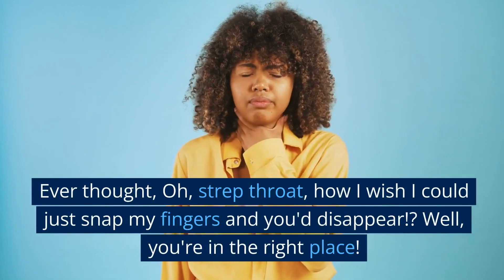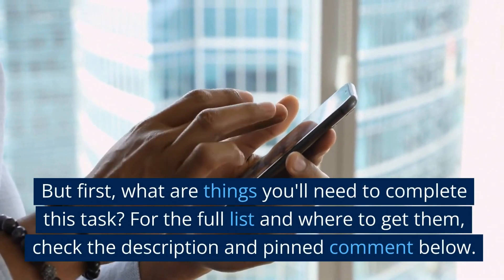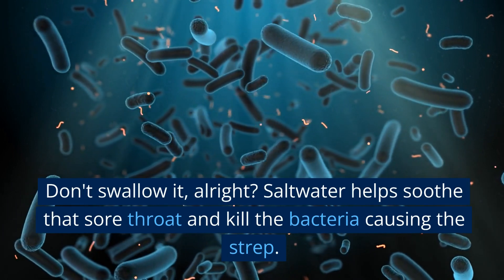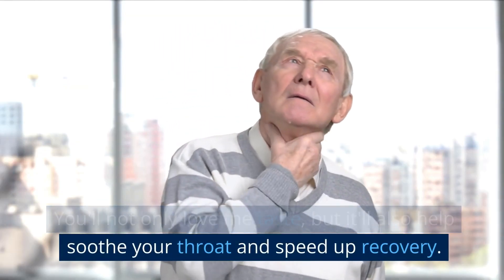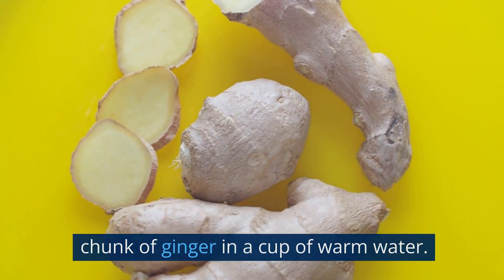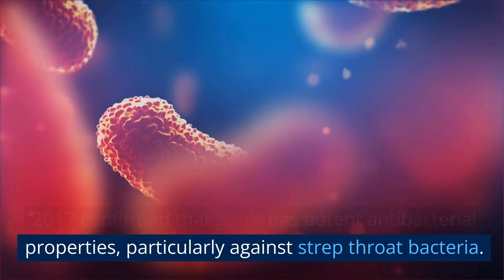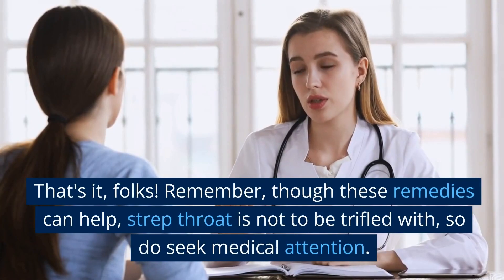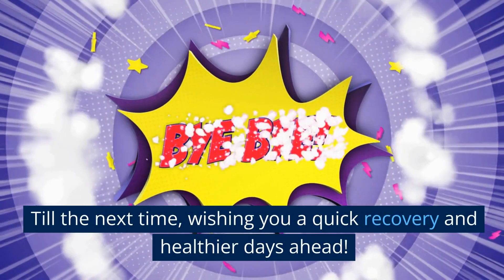Secrets Revealed: How to Get Rid of Strep Throat Overnight!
Ever thought, Oh, strep throat, how I wish I could just snap my fingers and you'd disappear!? Well, you're in the right place!
Warm water
Apple Cider Vinegar
Herbal tea

Did you know, according to a study by the Journal of Investigational Biochemistry back in 2016, common ingredients you likely have in your pantry right now can potentially help fight off that nasty bug causing your strep throat?

Let's get right into it then.

First up, saltwater gargling. Dissolve half a teaspoon of salt in one cup of warm water, gargle for a minute, and then spit it out. Don't swallow it, alright? Saltwater helps soothe that sore throat and kill the bacteria causing the strep.

Now, let's bring honey and lemon into the picture. In a 2018 report, the National Institute of Health pointed out that honey possesses significant antibacterial properties. Combine a tablespoon of honey, a squeeze of fresh lemon juice with warm water. You'll not only love the taste, but it'll also help soothe your throat and speed up recovery.

Ever thought of apple cider vinegar and ginger? These two ingredients together can be quite powerful. A 2015 article published in the Journal of Food Science revealed that apple cider vinegar could kill bacteria while ginger has been used for centuries in traditional medicine to treat sore throats. Mix a tablespoon of apple cider vinegar, a small chunk of ginger in a cup of warm water. It may taste a bit strong, but hey, the result is worth it.

And finally, the humble garlic. Now, you might think, Garlic? Really? Well, you'd be surprised. A study published in the Journal of Immunity back in 2017 confirmed that garlic has potent antibacterial properties, particularly against strep throat bacteria. Chew on a raw garlic clove every few hours to harness its benefits. Yes, you heard that right!

Don't forget to supplement these remedies with ample rest, hydration, and nourishing foods. Remember, these are just supportive remedies. If your symptoms persist, it's crucial to consult your healthcare provider for appropriate treatment. Strep throat can be more than just a sore throat, especially if left untreated.

That's it, folks! Remember, though these remedies can help, strep throat is not to be trifled with, so do seek medical attention.

Before we wrap this up, if you found this video helpful, don't forget to hit the subscribe button, share this with your friends, and drop a comment below on your experience with these remedies.

Till the next time, wishing you a quick recovery and healthier days ahead!